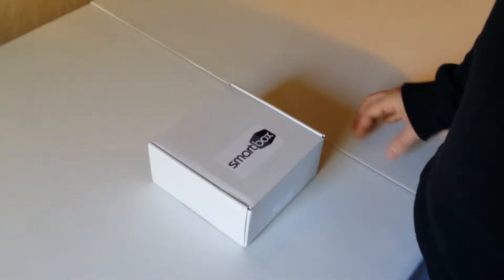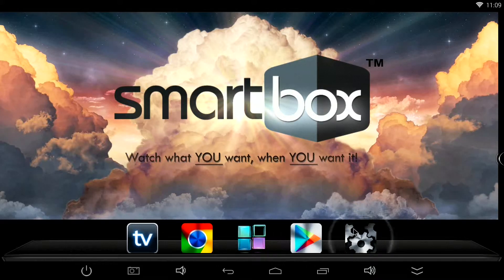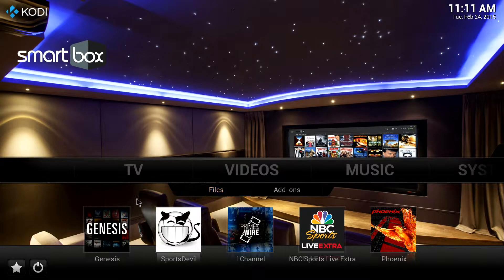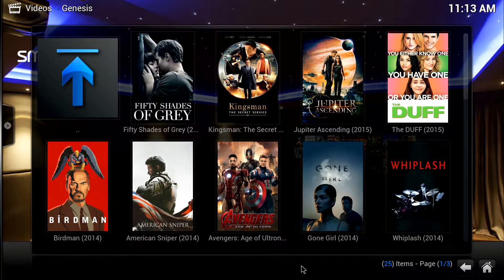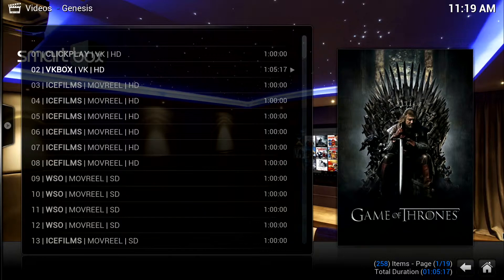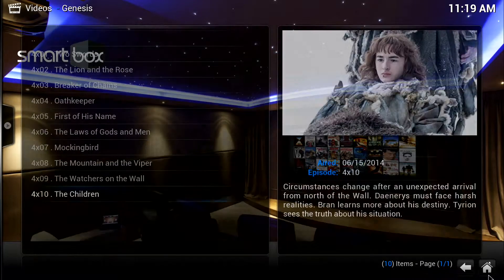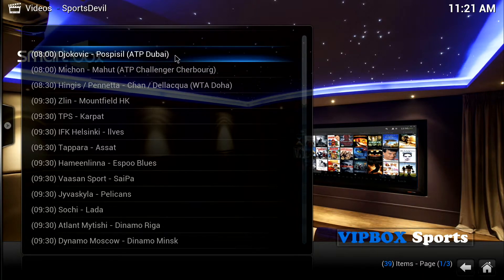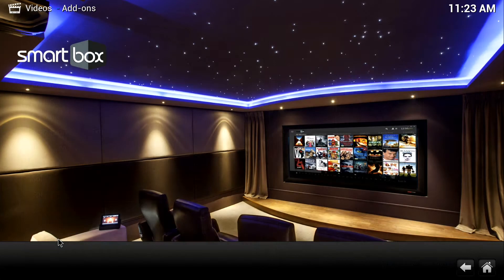SmartBox Setup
Here is the SmartBox setup video